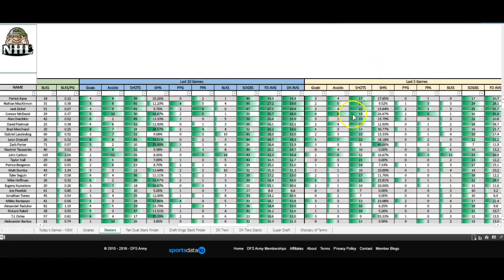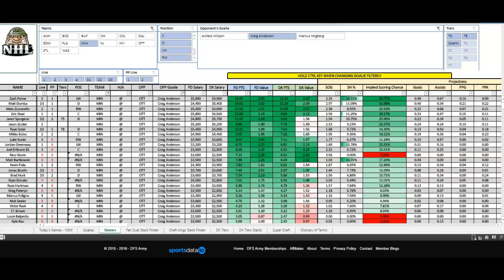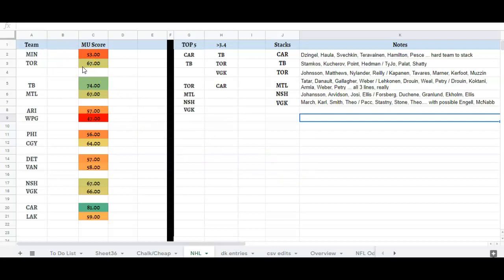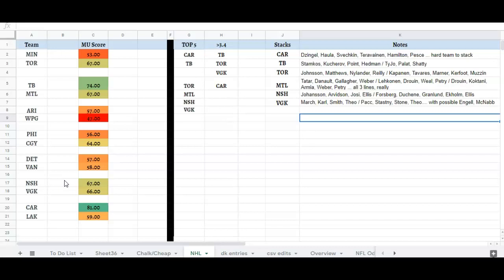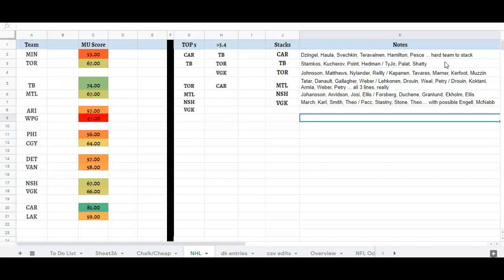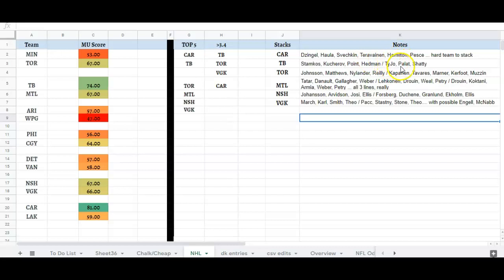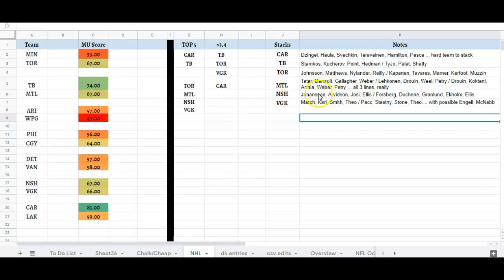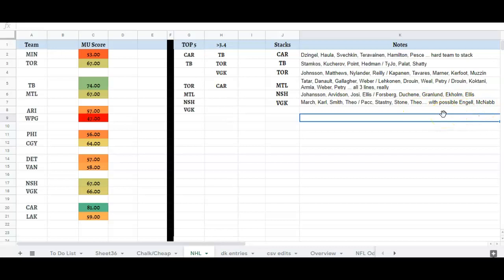Oct 15 UberQuick DFS NHL Breakdown with Stacks